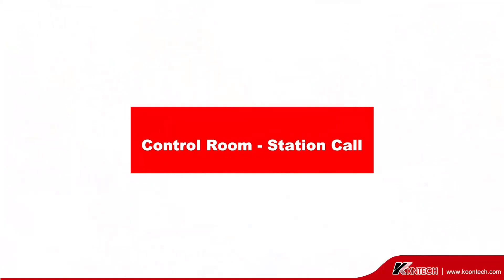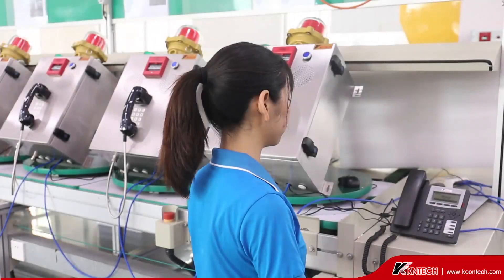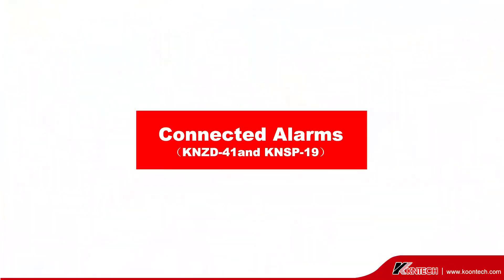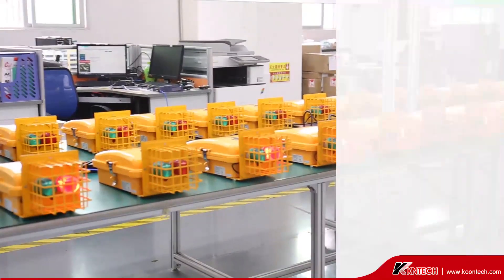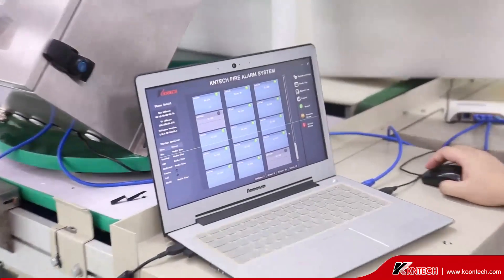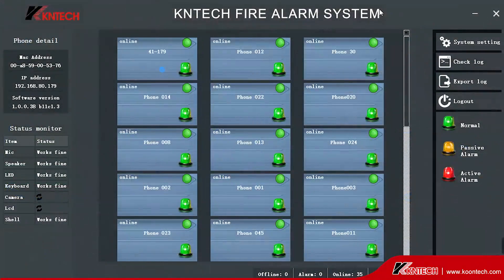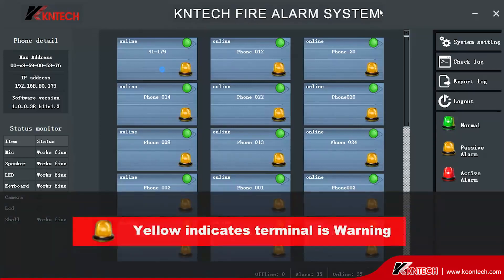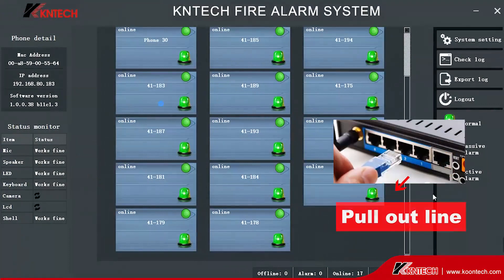Fire alarm telephone system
Fire alarm telephone system from KNTECH, any interested, feel free to let me know.